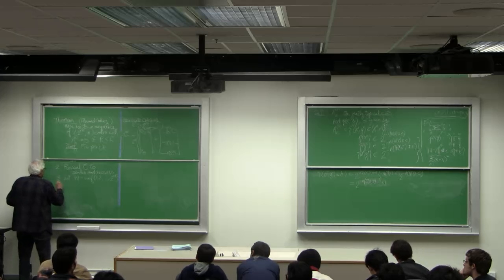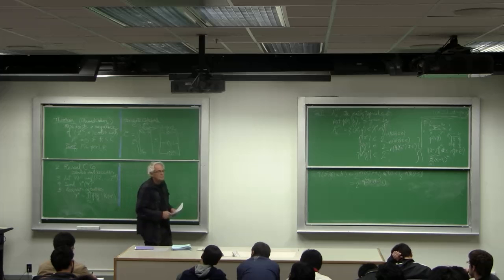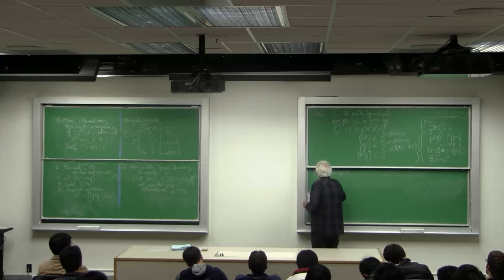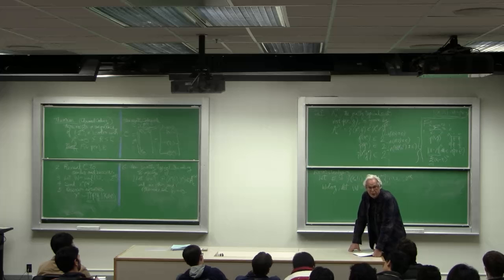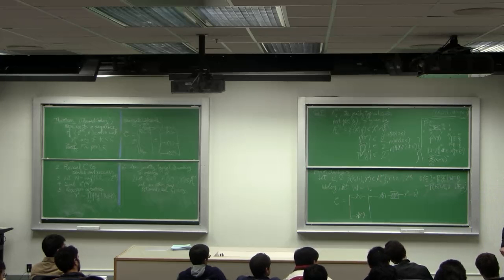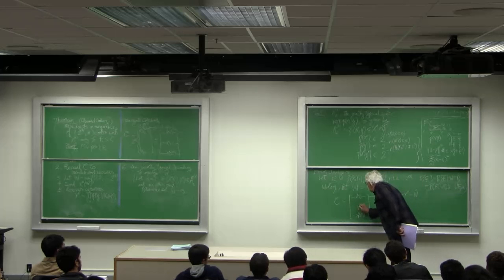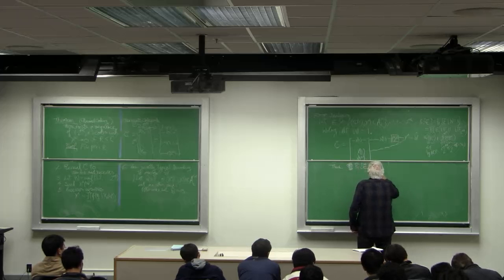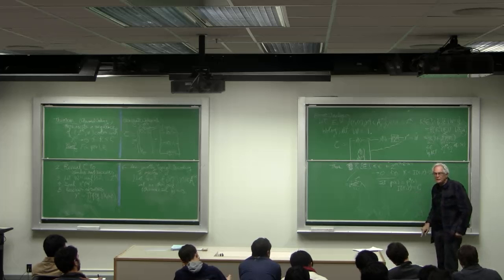Information Theory A | Lecture 15 | Part 5